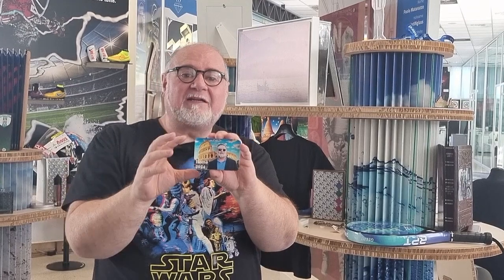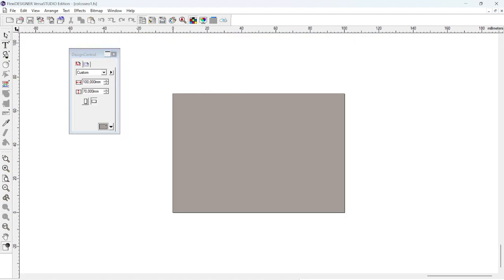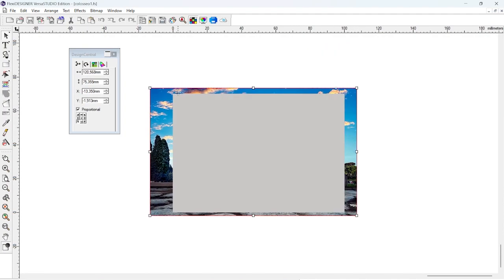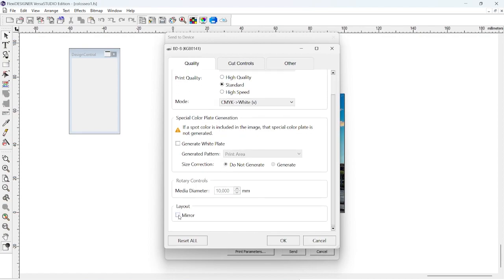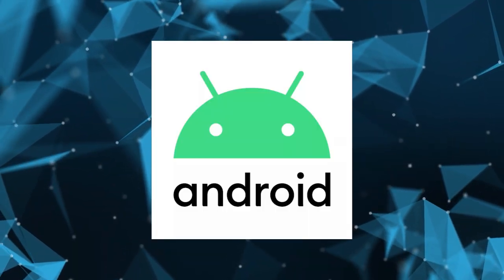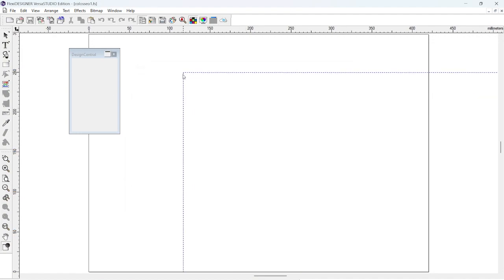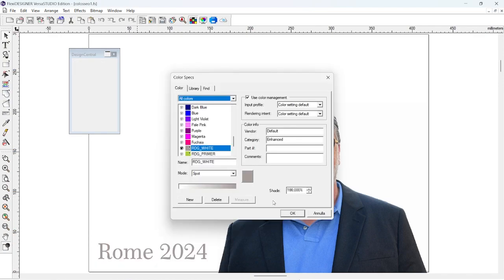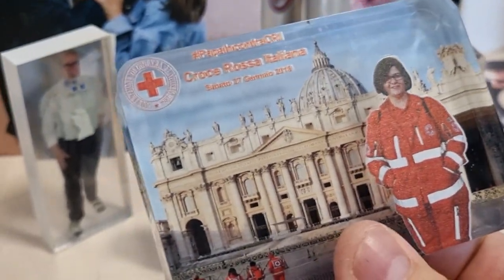How create a double face souvenir with UV Printer Roland VersaSTUDIO BD-8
An easy procedure to capture emotion making a souvenir gift with UV Printer Roland Versa Studio BD-8 using FlexySign and some tips in Android and ios smartphone